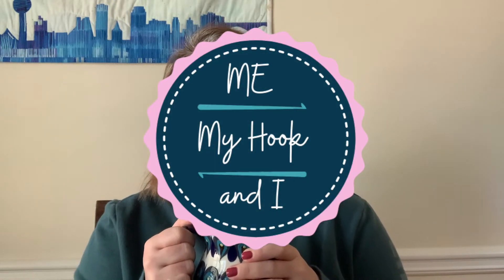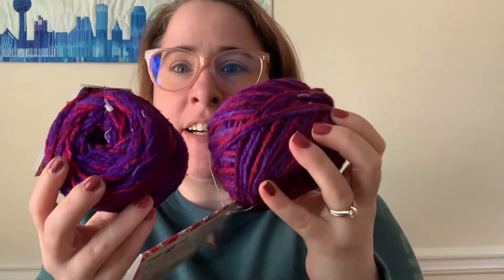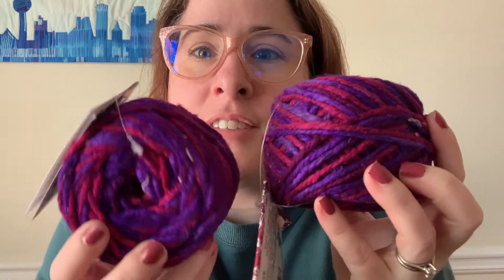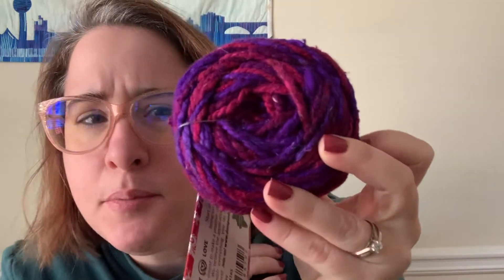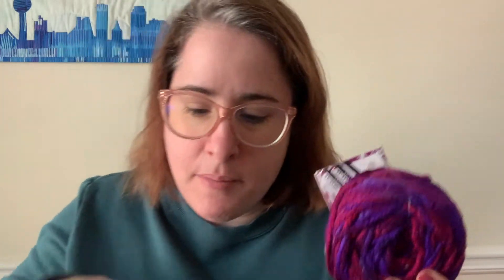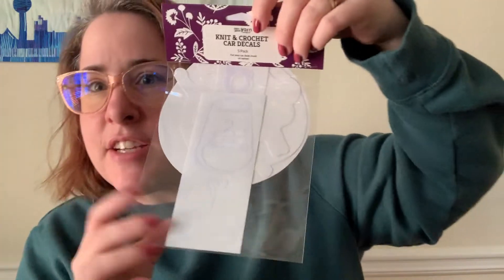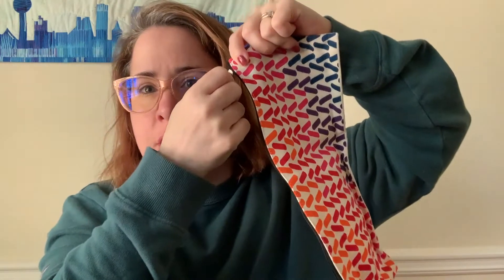Darn Good Yarn Mystery Box April 2021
Darn Good Yarn's Myster Box (currently Out of Stock as of April 12, 2020)

Hello!

I’m Betsy and I live in Atlanta, GA with my husband and wonderfully creative 7 year old daughter. I have several chronic illnesses like Myalgic Encephalomyelitis (the ME in ME, My Hook and I) and Postural Orthostatic Tachycardia Syndrome. Join me as I use crochet as a way to unwind from the stress of daily life, much like you!